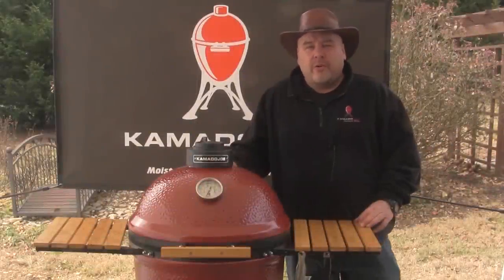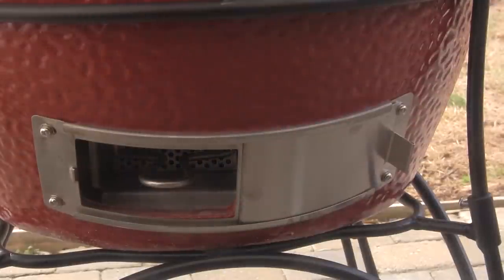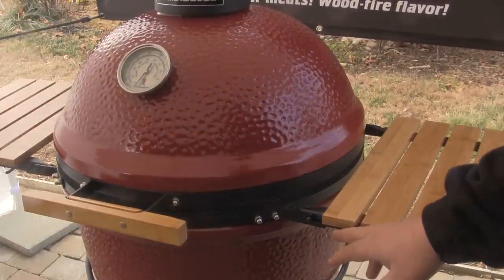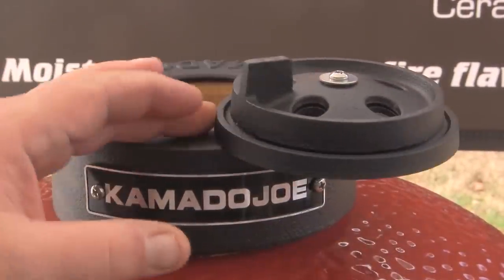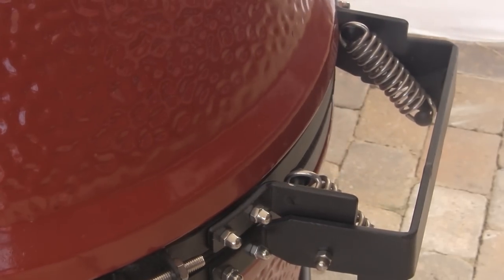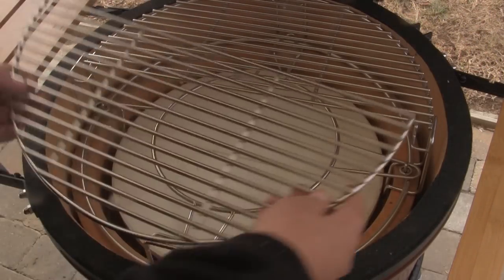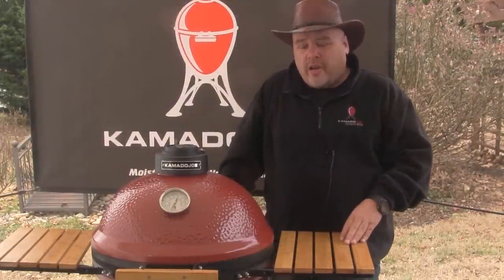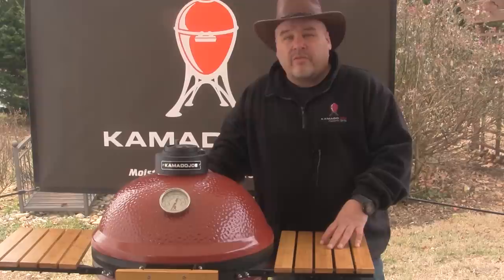Kamado Joe - It Comes With All That?!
This video provides an overview of everything that comes with your Kamado Joe grill as standard equipment at no additional cost!